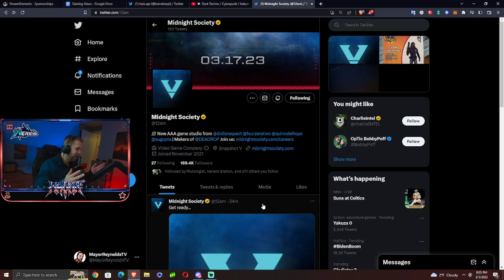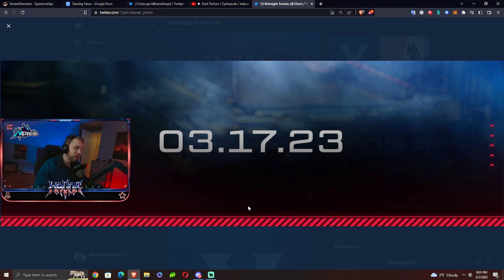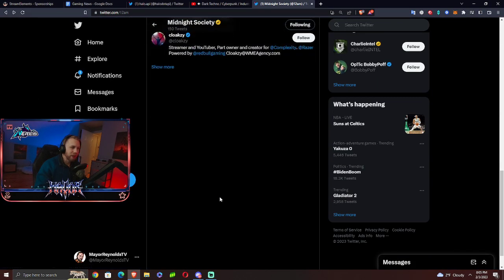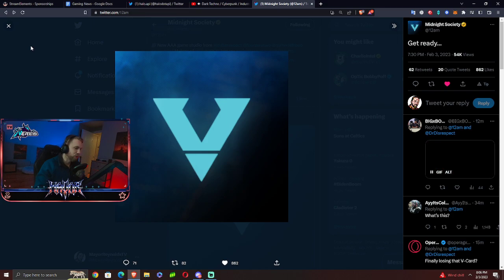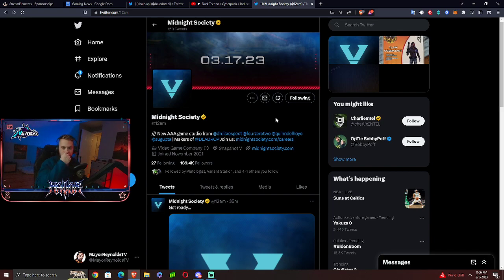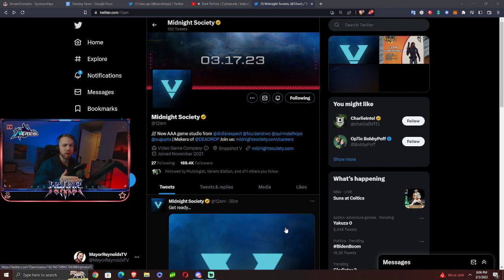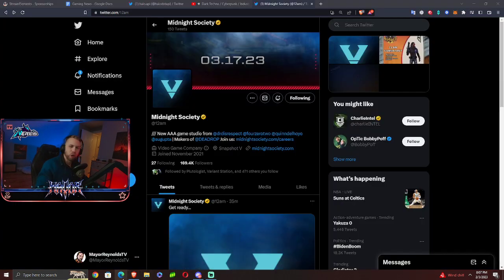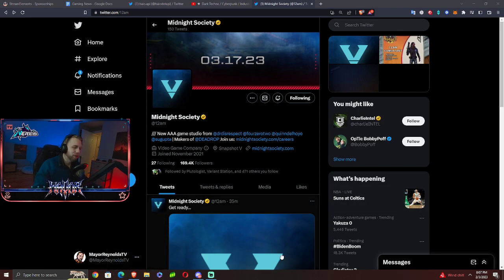DEADROP Snapshot 5 date revealed!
Midnight Society has revealed the release date for DEADROP Snapshot 5 to us through cryptic social media changes! All of 12AM's tweets are now gone, leaving just a new logo and a date...Let's discuss DEADROP Snapshot 5 and when it arrives.

Midnight Mayor is your dedicated channel for coverage of DEADROP and Midnight Society. Midnight Mayor is operated by Mayor Reynolds, who can be found on Twitch, Twitter, TikTok and other channels on YouTube under the alias MayorReynolds and MayorReynoldsTV. Check the following links for more content from Mayor Reynolds.

Byte: @MayorReynoldsTV

Rizzle: MayorReynoldsTV

Buy games at dirt cheap prices while supporting charity and our content by using this link to Humble Bundle;

Visit my personalized game store at Nexus.GG to buy Steam keys for games that I personally recommend. You get the games and I get a share of the proceeds! It's a win, win!

MUSIC (SUPPORT THE ARTISTS!)
1980Chris of Bootknife

My equipment, software & setup
Motherboard: Z390 Aorus Pro WiFi from Gigabyte
GPU: Gigabyte RTX 2060
CPU: Intel i7-8700K
RAM: 64GB Corsair DDR4
Monitor: Omen by HP
Ring Light: Neewer R192
Camera: AverMedia PW513
Streaming software: Streamlabs
Mic: Blue Yeti X
Controller: White Xbox Elite Controller
Mouse: Roccat Kone Pro
Keyboard: Roccat Vulcan TKL Pro
Headphones: Nuraphones